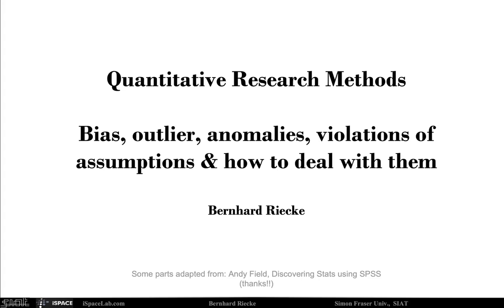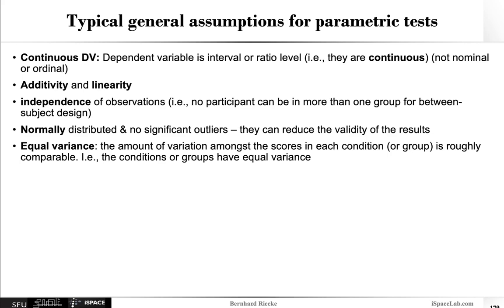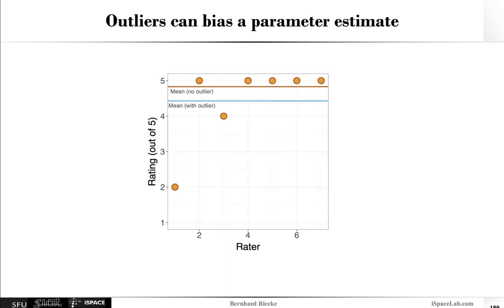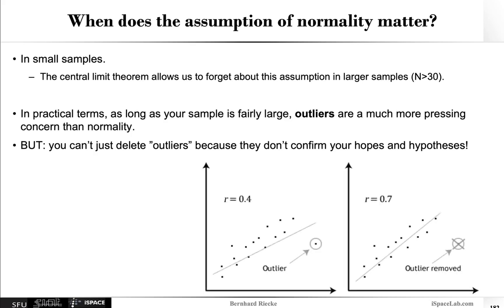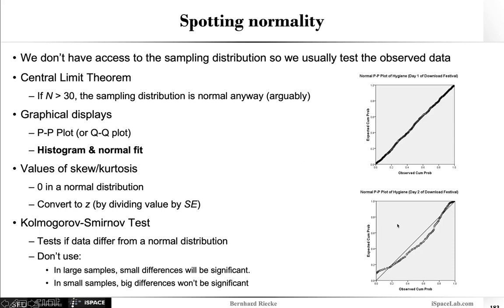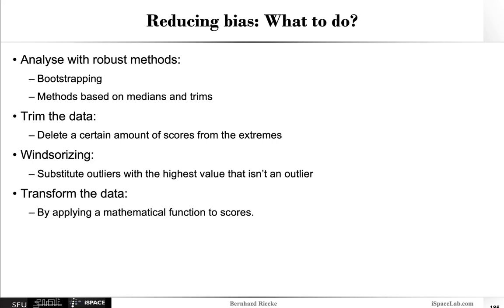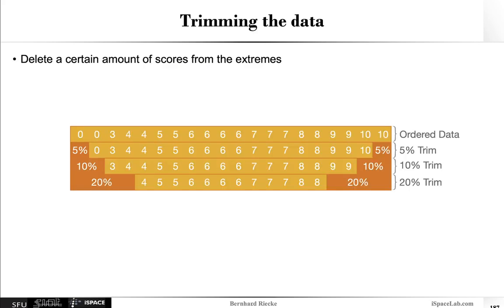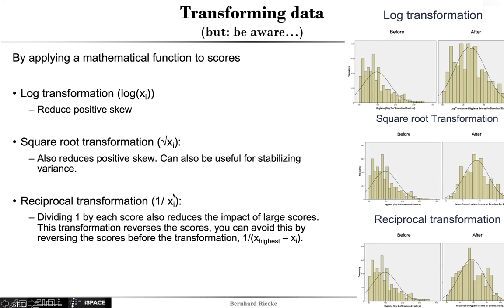What to do about outliers and violations of assumptions in quantitative research?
Short overview of some of the biases, outliers, anomalies, and violations of assumptions you might encounter in quantitative research, and some suggestions on how to deal with them